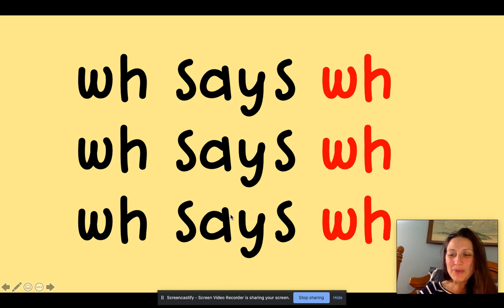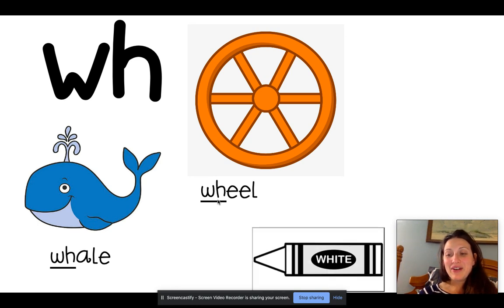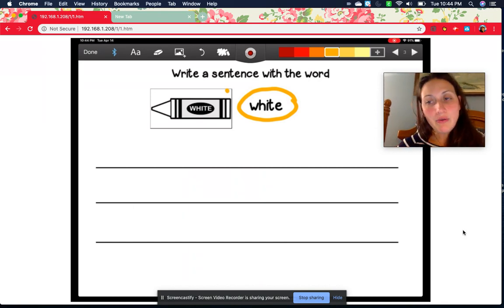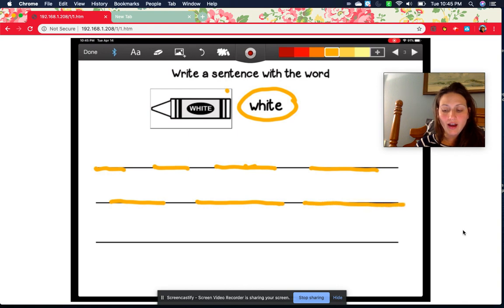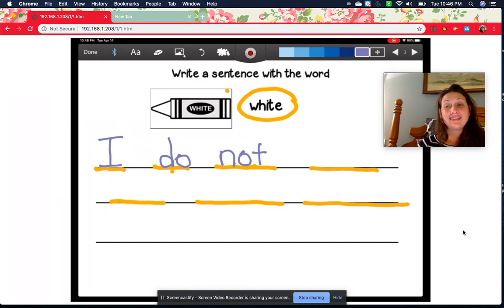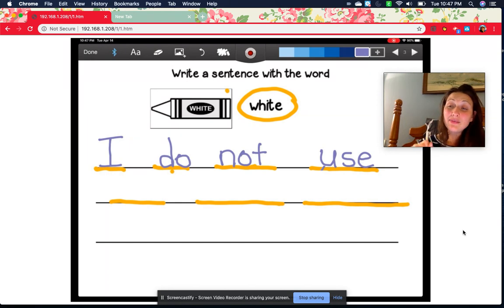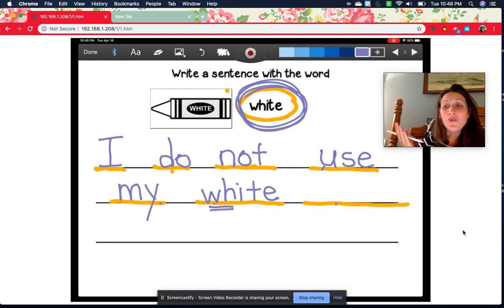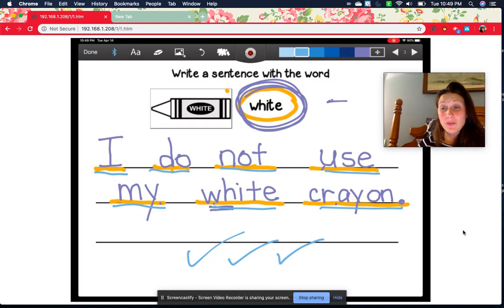Wh Digraph with Mrs. Savage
Wh Digraph